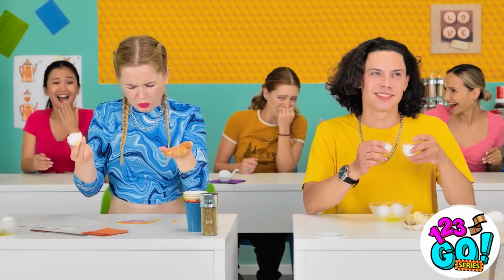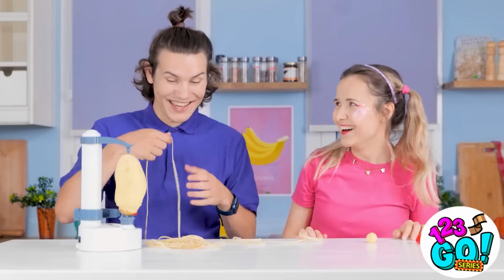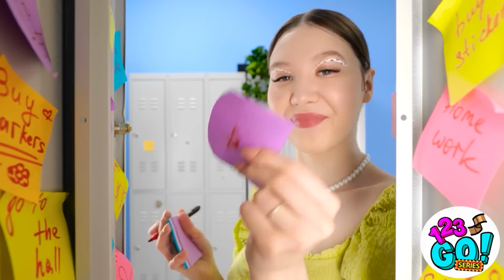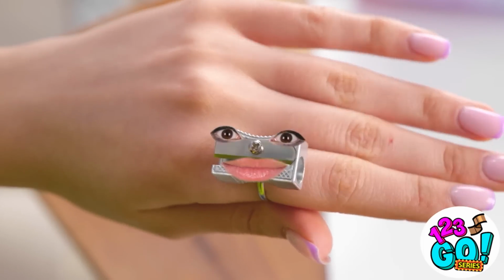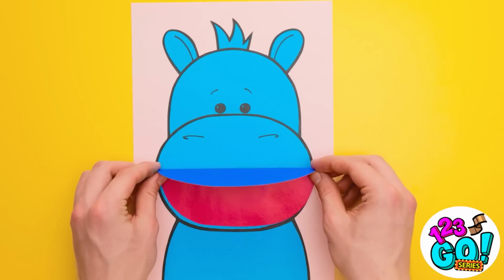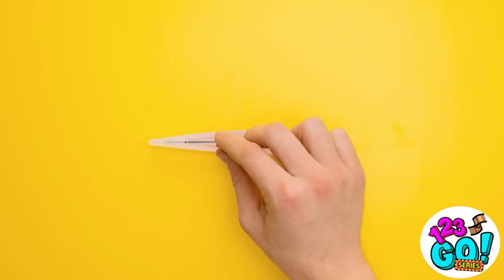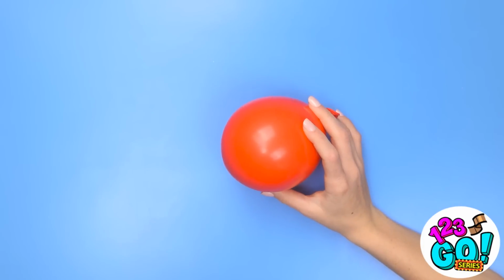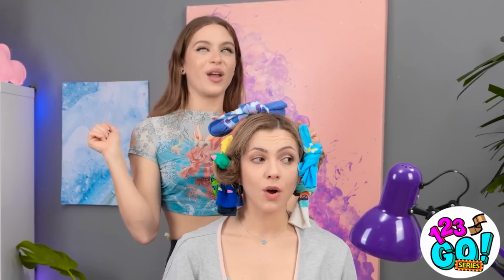GENIUS EVERYDAY HACKS TO MAKE YOUR LIFE EASIER || Easy Funny Hacks and DIY Ideas by 123 GO! Series